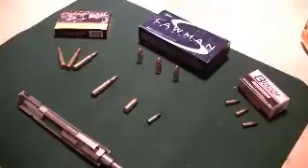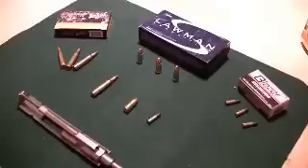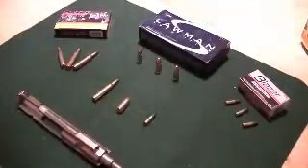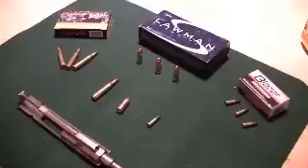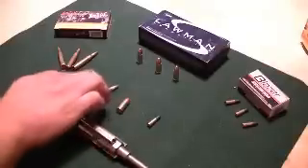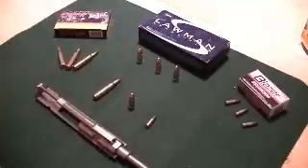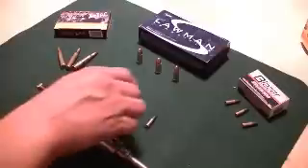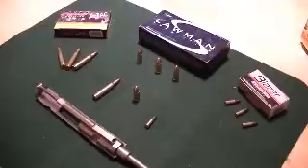What calibers of ammo should preppers have on hand? 3 Calibers is all you need!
A look at what calibers a prepper should invest in.  Consider standardizing your ammo and guns keeping in mind your family's bottom line!
May I suggest the following criteria:

1. Purpose of round (Self defense, long range shooting, etc.)
2. Cost per round
3. Weight (If you have to lug it around how many can you carry?)
4. Effectiveness (How much damage will it do?)
5. Availability (Military calibers tend to be more mass produced and cheaper.)
6. Versatility/Flexibility (How many different types of guns can this round be used?)